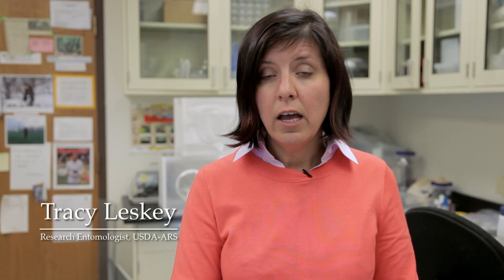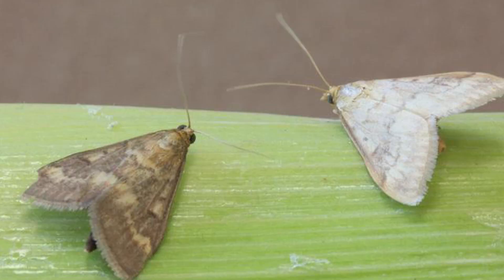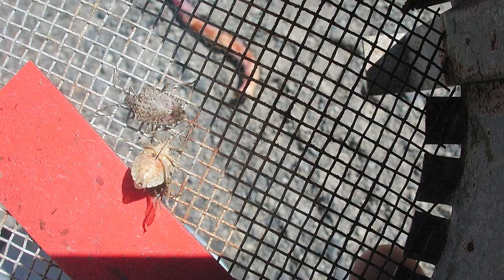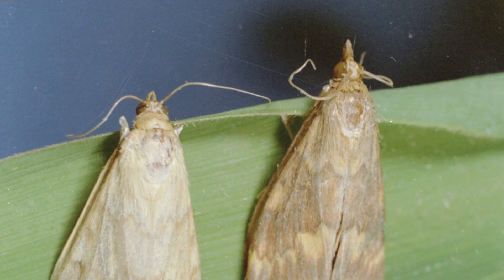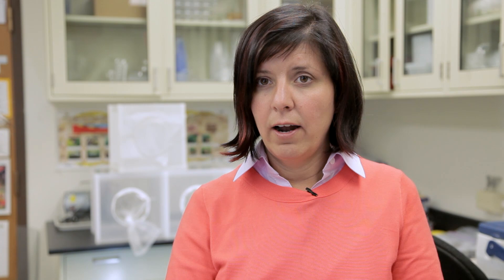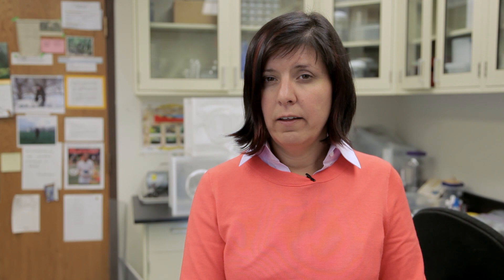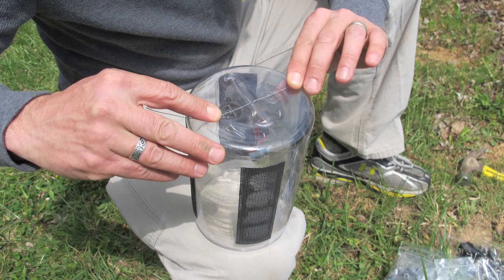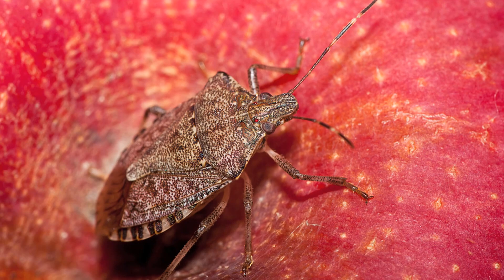Tracking the Brown Marmorated Stink Bug: Part 3 Monitoring and Mapping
Blacklight traps are helping researchers monitor the density of brown marmorated stink bug and identify hot spots.